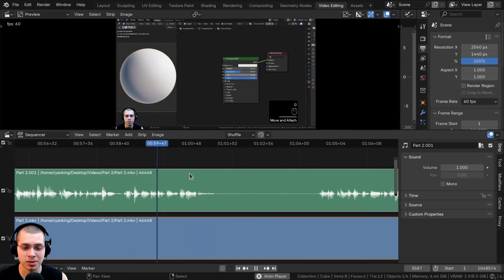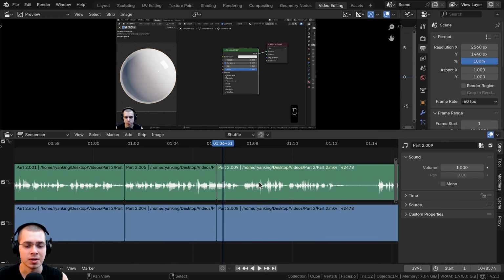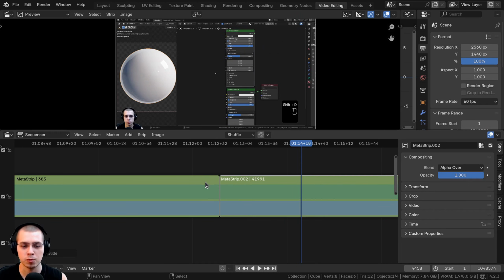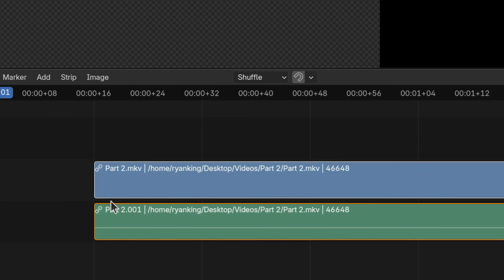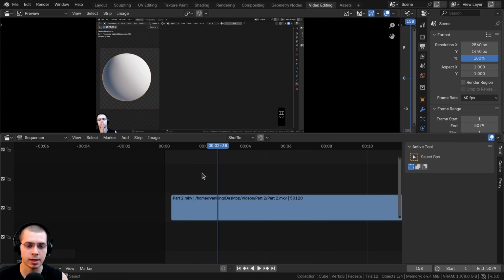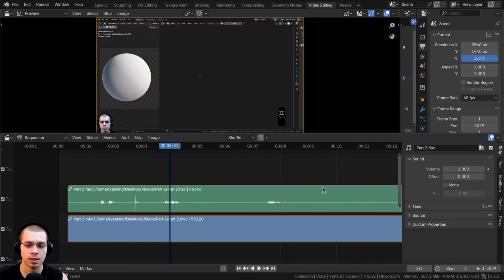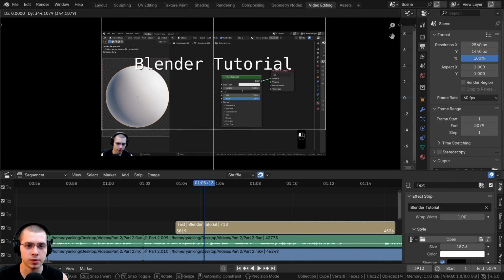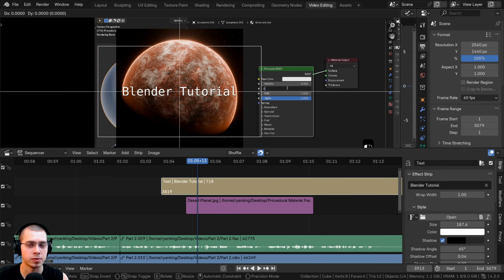New Video Editing Features in Blender 4.3!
In this video I will show you the new video editing features of Blender 4.3.

● Timestamps:
0:00 Old Video Editing Workflow
1:37 New Video Editing Features